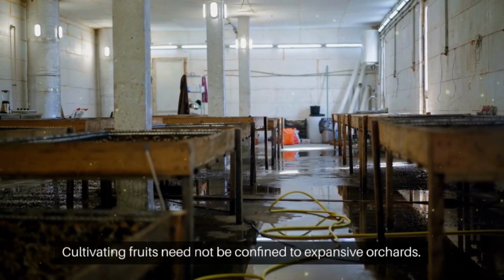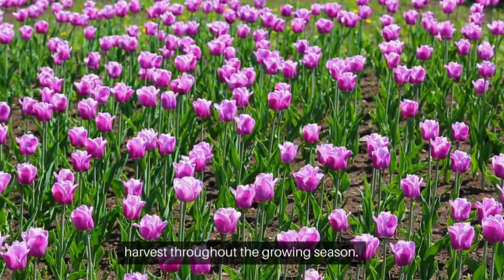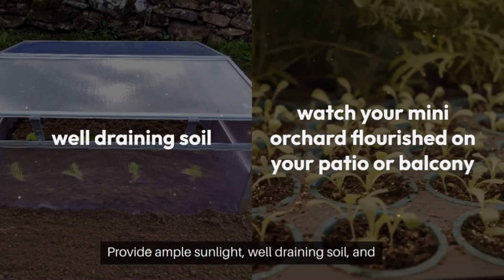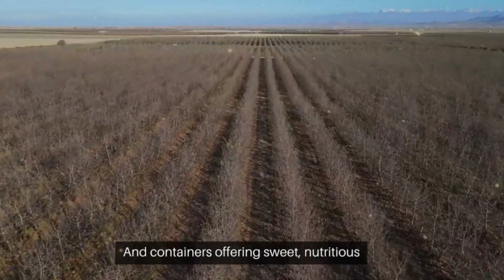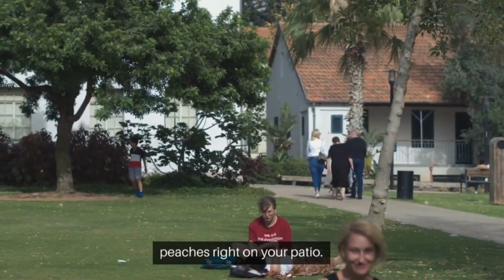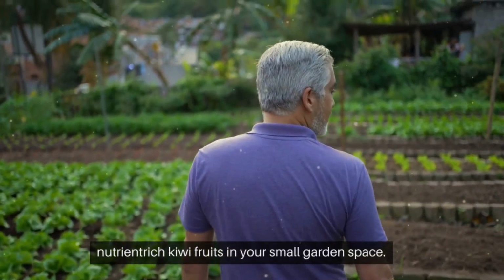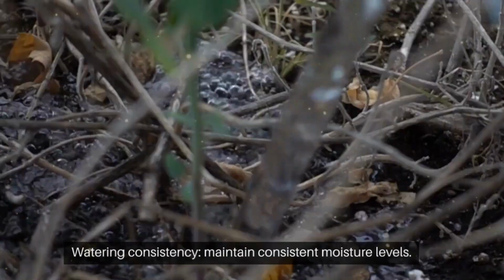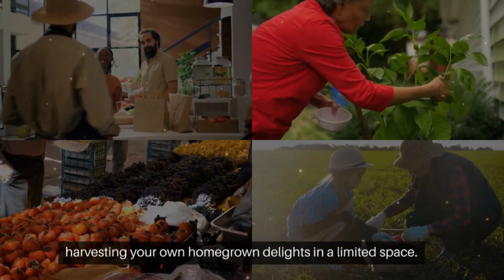10 Delicious Fruits Perfect for Container Gardening or Small Spaces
Embrace the fruity goodness, even if you have limited space! 🍓🌿 In this video, we present a tantalizing lineup of 10 delicious fruits that are perfect for container gardening or small spaces. From juicy berries to petite trees, discover how you can savor the sweetness of homegrown fruits right on your balcony or patio. Our expert tips and tricks will guide you through the process, making container gardening a fruitful delight. Watch, learn, and embark on a journey to cultivate your mini orchard in the comfort of your home.

Container Gardening Fruits,
Small Space Fruit Trees,
Patio Fruit Plants,
Homegrown Berries in Containers,
Dwarf Fruit Trees for Pots,
Mini Orchard at Home,
Container Fruit Garden Ideas,
Compact Fruit Varieties,
Urban Fruit Farming,
Growing Fruits in Limited Space,
Balcony Fruit Garden,
Space-Saving Fruit Plants,
Edible Container Plants,
Fruit Trees for Small Gardens,
Patio Orchard Tips,
High-Yield Container Fruits,
Small-Space Gardening Delights,
Miniature Fruit Garden,